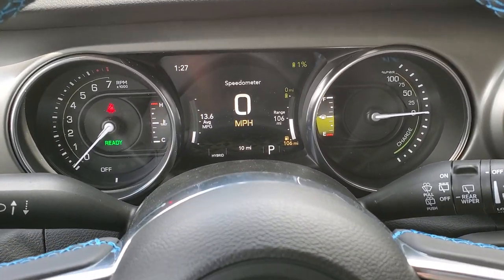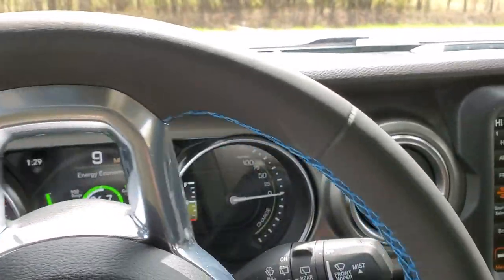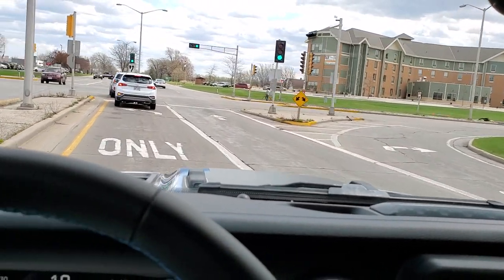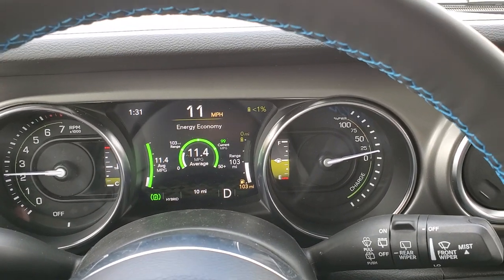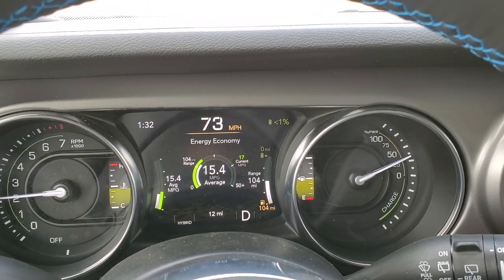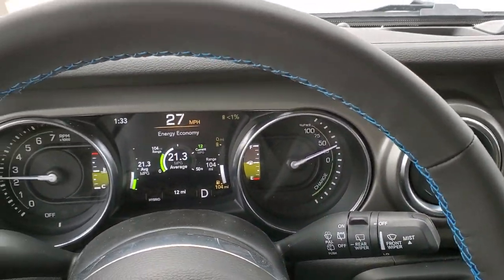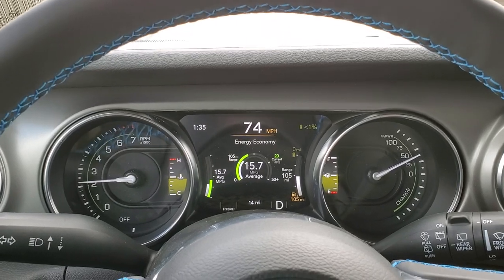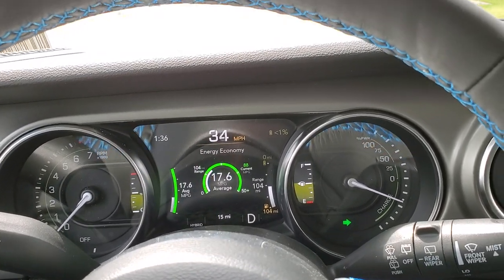NEW JEEP WRANGLER 4XE HYBRID RUBICON TEST DRIVE & 0 TO 60 TIME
This is the vehicle we did walk around review of today.

STOCK:
PRICE: $
MILES:
MAKE:
MODEL:
VIN:
LOCATION: FOND DU LAC OSHKOSH WISCONSIN, 54937 TRUCKS ON 41